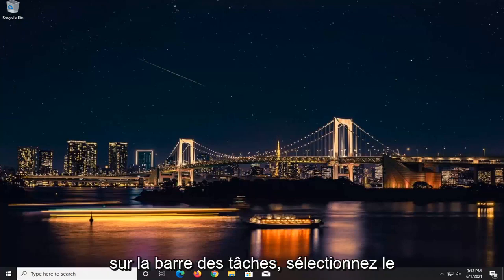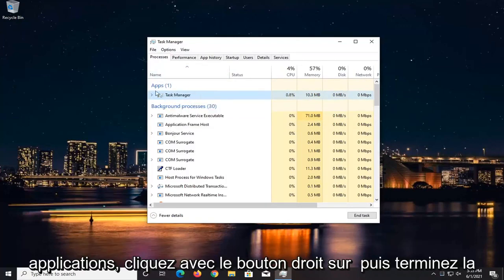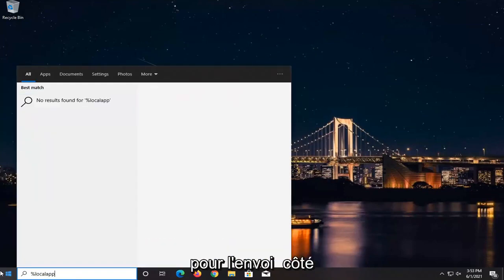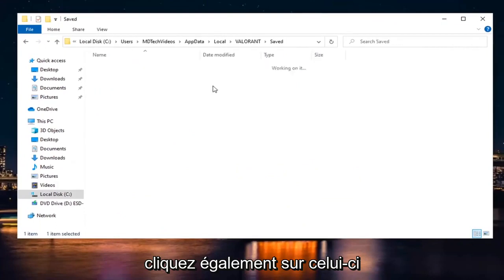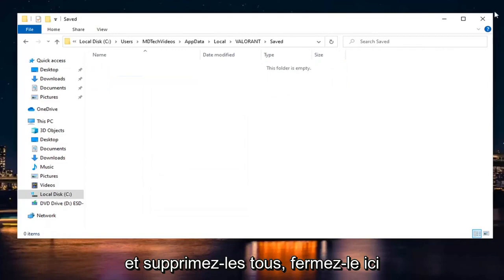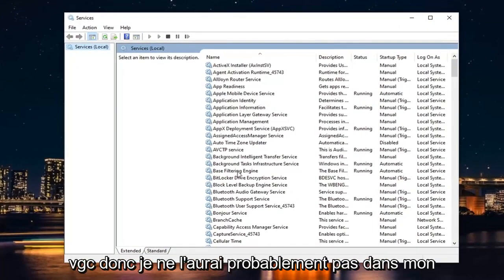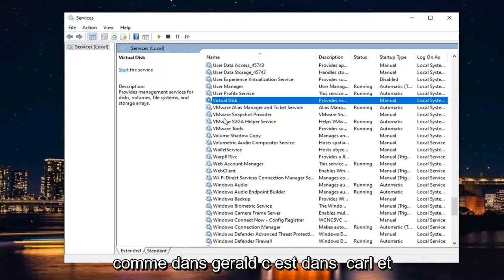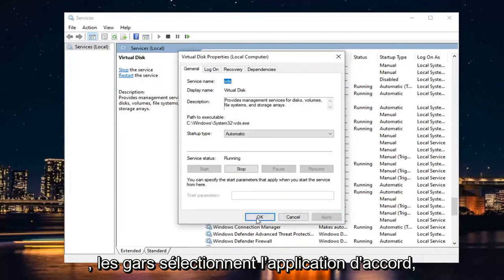Valorant - Comment corriger une erreur critique s'est produite et le processus doit être déte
Valorant une erreur critique s'est produite et le processus doit être terminé FIX.

Une erreur système critique signifie que votre PC a rencontré une erreur qui entraîne l'arrêt d'une application ou de l'ensemble du système. Dans le cas de Valorant, l'application peut se fermer ou planter d'elle-même car Windows ne peut plus le résoudre tout seul.

Valorant est un jeu qui a rapidement gagné en popularité et est devenu célèbre pour le gameplay qu'il apporte à la scène compétitive d'Esports. Alors que le jeu fleurit, il a sa propre part de problèmes souvent rencontrés par les utilisateurs. L'un de ces problèmes est le message d'erreur "Une erreur critique s'est produite et le processus doit être arrêté". Maintenant, le message d'erreur semble apparaître au milieu du jeu, ce n'est donc pas un problème qui vous empêche de lancer le jeu dans son ensemble. Cependant, la raison pour laquelle cela fait planter le jeu en cours de partie peut être plus ennuyeuse.

Problèmes abordés dans ce tutoriel :
valorant une erreur critique s'est produite et le processus doit être terminé
valorant une erreur critique s'est produite
valorant une erreur critique s'est produite fix

Il s'avère qu'il existe plusieurs raisons pour lesquelles le message d'erreur peut apparaître. Dans certains cas, le problème peut être associé et déclenché par des CPU ou GPU overclockés. Parallèlement à cela, des logiciels tels que MSI Afterburner et d'autres qui sont souvent utilisés pour overclocker les composants de votre PC peuvent également être le coupable. Ce n'est pas tout, cependant. Nous mentionnerons les causes connues plus en détail ci-dessous. Par conséquent, entrons-y.